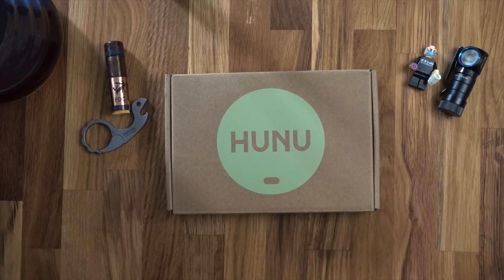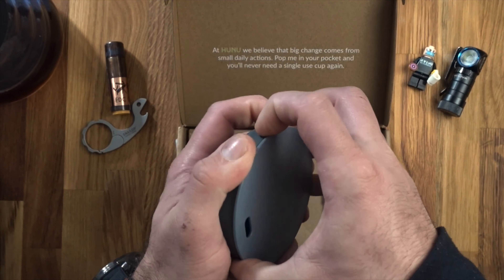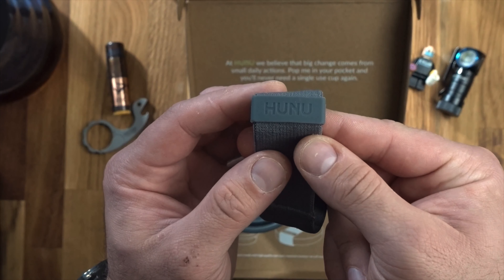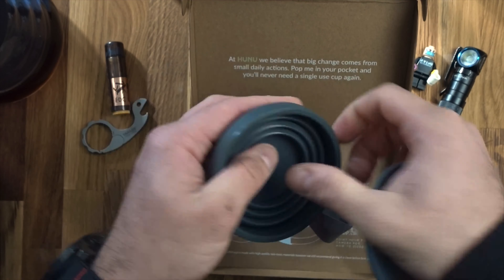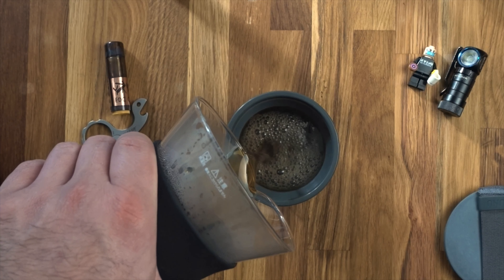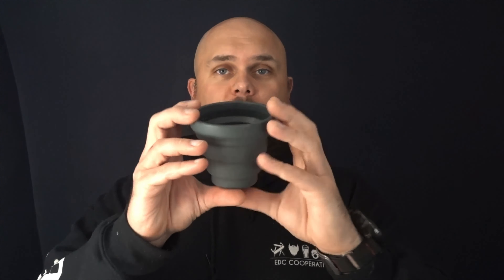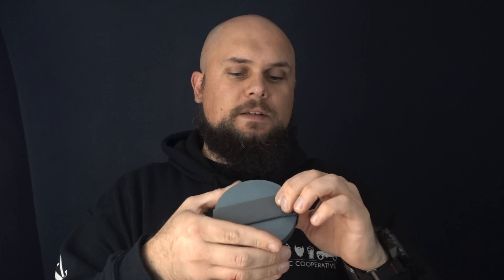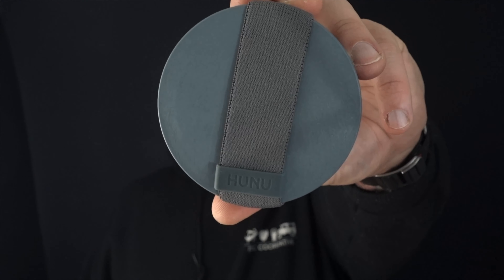The HUNU collapsible coffee cup, perfect for EDC..?